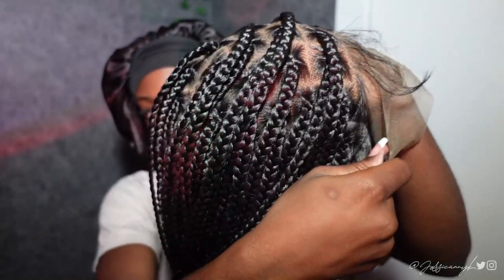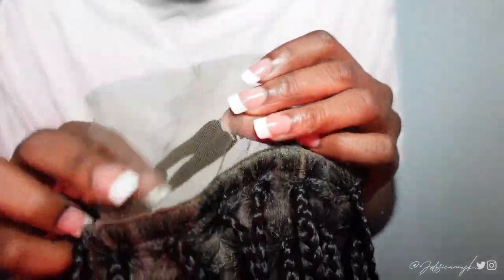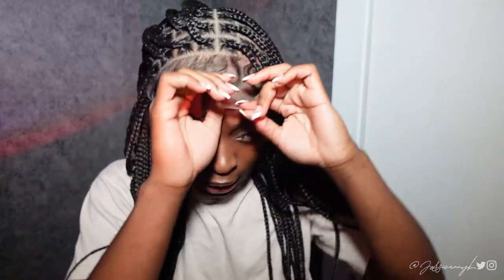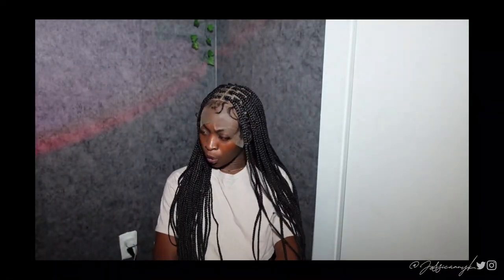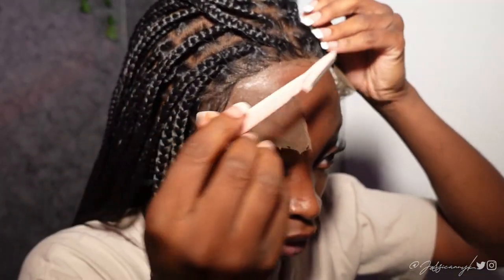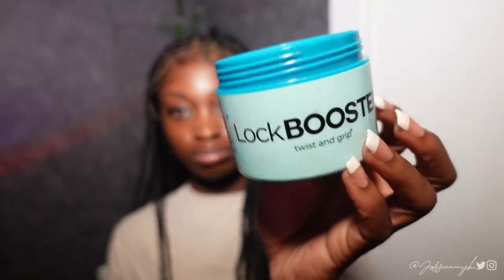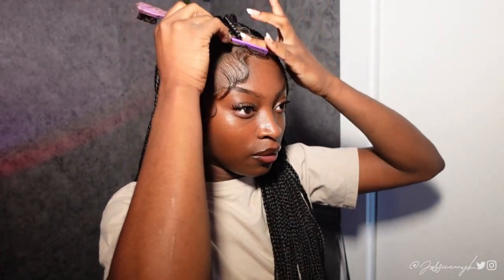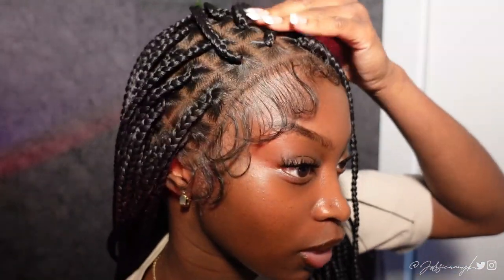KNOTLESS 36in Braided Wig from AMAZON | Full wig install + beginner friendly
In today's video I'll be showing yall HOW I INSTALL this Lexqui 36 Inch 13x8 HD Lace Front knotless Braided Wig!!

✰ products used:
Spritz Mousse
Ruby Kisses cream foundation
Extreme Bold Hold

faq:
age? 20
birthday? Jan 30th
where am I from? VA
how tall am I? 5'6
what do I film with? Sony zv1

other tags: wig install, full lace wig install, braided wig, braided wig install, how to, how I install, glueless wig, knotless wig, easy to install